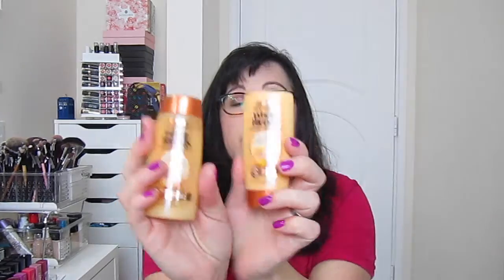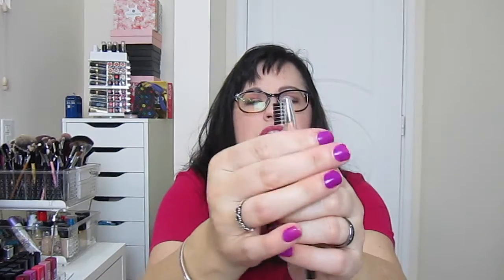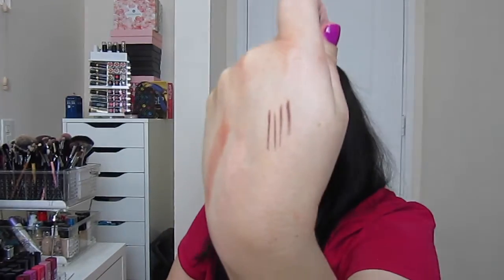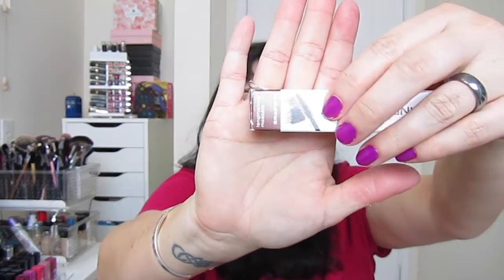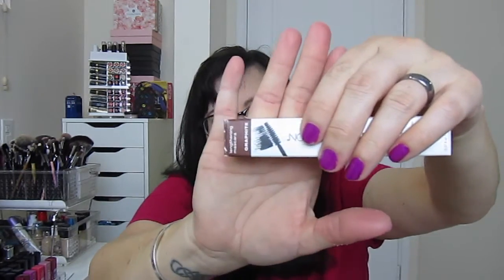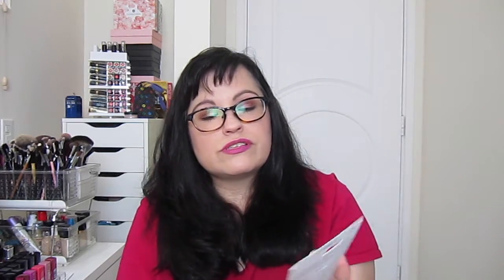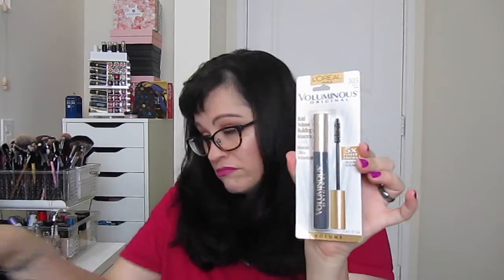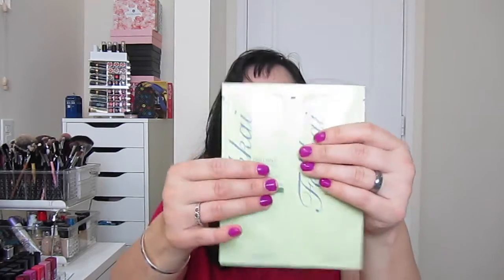Amazon Makeup & Haircare Sample Box Review!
Women's Makeup and Haircare Sample Box $9.99 ($9.99 credit with purchase)
Amazon Beauty Box =
(currently unavailable)